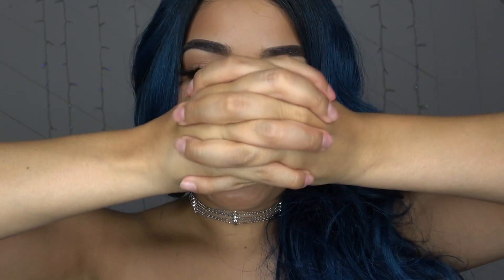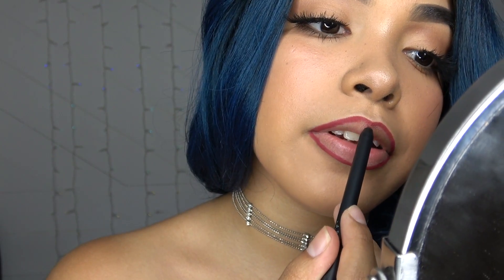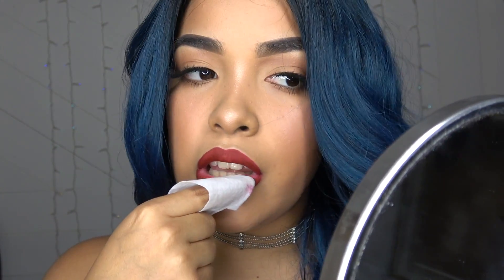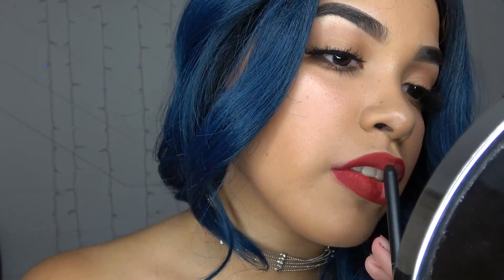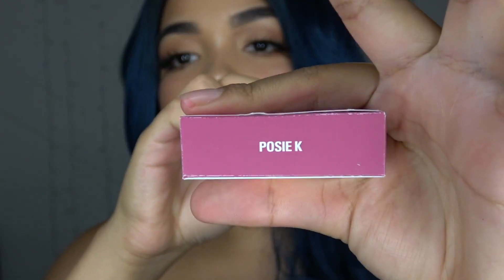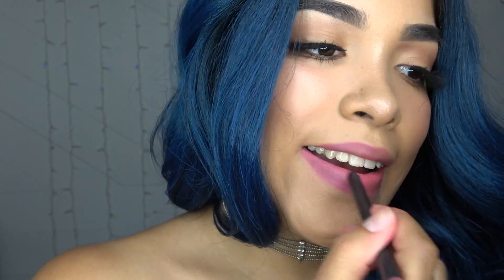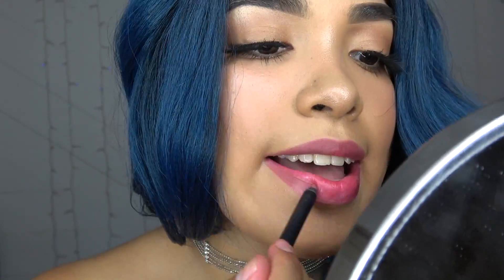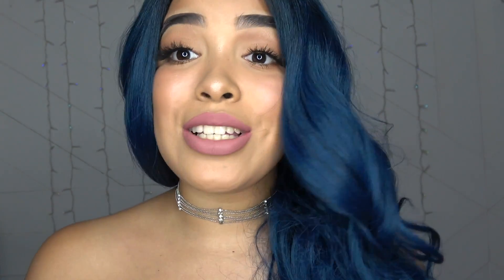KYLIE LIP KITS REVIEW + WHY??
HEEEEEEYYYY YOOU GUYS!!!
How you doing?? I know it's really late to be doing a Kylie lip kit review but I kinda wanted to mesh everything together like have the lip kit review for you guys as well as the Send me more nudes liquid lipsticks.
SO TAAAAH DAAAH!!! Love you guys stay sexy ma friends!

(P.S. I'll put these lip kit links down below and btw I don't know how I feel about high maitnence lol)

XOXOXOXOXOXOXOXOXOXOXOXOXOXOXOXOXOXOXOXOXOXOXOX